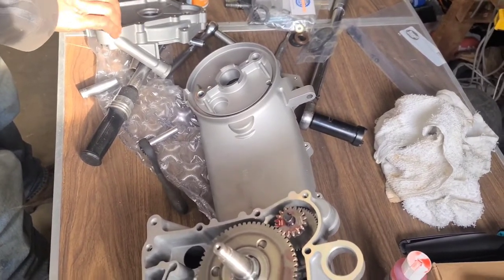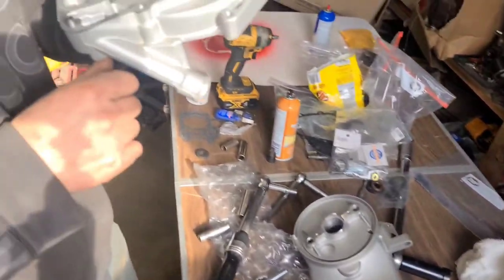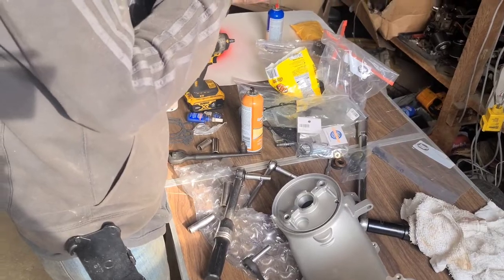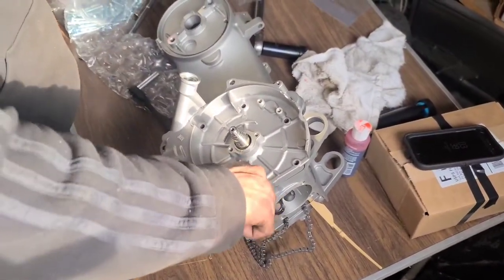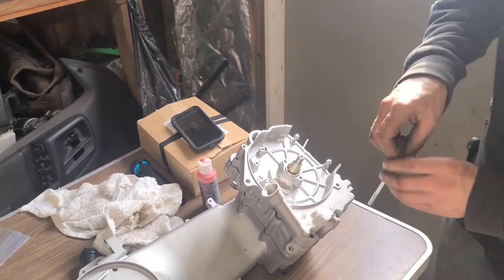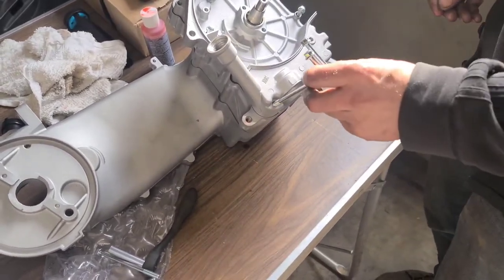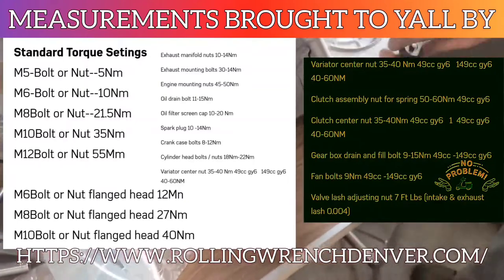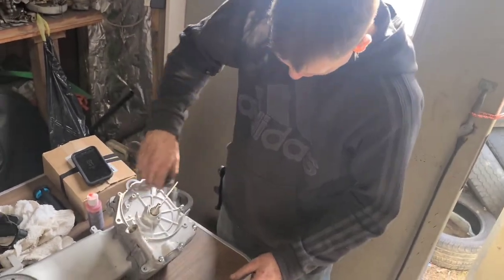The Road To... Smoky Mountain Small Bore Rally 2022 232cc 4v Liquid Cooled Build Series Episode:07B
HELP US BUILD NOT JUST A BIKE BUT SAVE LIVES WITH RASING AWARENESS FOR VETERANS SUFFERING FROM P.T.S.D. BY LETTING THEM KNOW WE STAND WITH THEM.
RIDE WITH US ON MAKING OUR DREAM OF BUILDING A BIKE AND HOPEFULLY START A PROGRAM FOR
 VETERANS SUFFERING FROM PTSD AS WE WISH TO GET THEM IN A
 (RIDING GROUP THEROPY SESSIONS)
 HELPING TO OPEN UP BECAUSE WE FEEL MORE ALIVE WHEN WE RIDE, PAIR THAT WITH A RIDING GROUP OF BROTHERS & SISTERS THEY TRUST WORKING IN CIVILIANS AND MAYBE WE CAN BREAK DOWN SOME BARRIERS! SAVE LIVES F THOSE WHO NEED TO KNOW ITS OK FOR THEM TO BE HERE!

Smoky Mountain Small Bore Rally Directors
Matt & Tiffany Carpenter